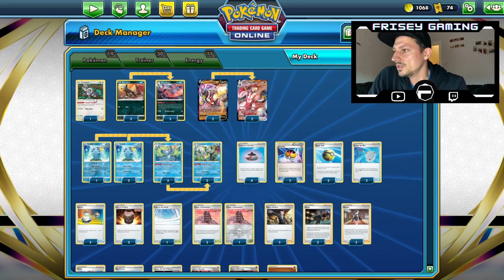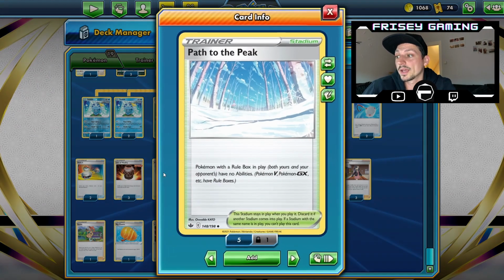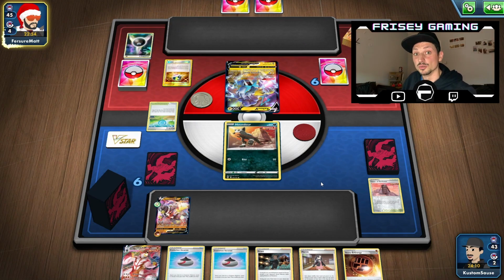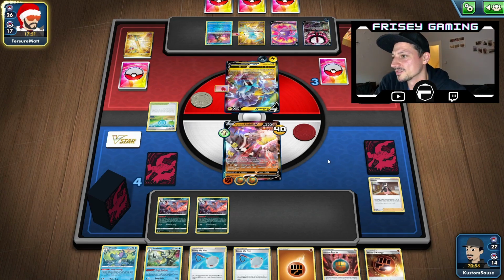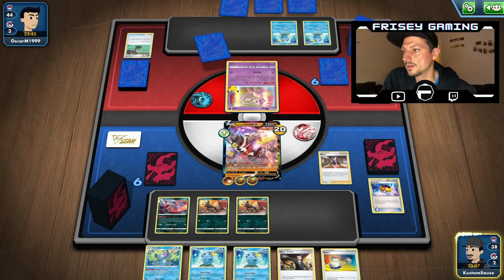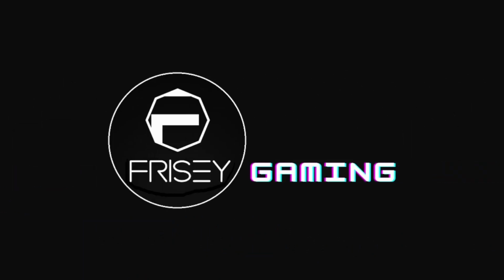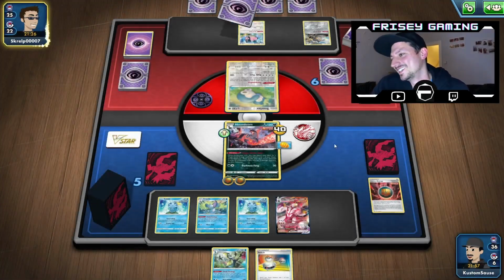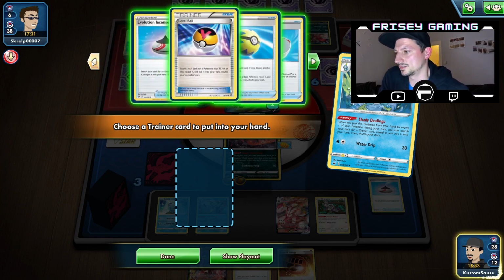Single Strike Urshifu still DESTROYS decks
Today I am playing some games with the first ever deck I put together on Pokémon Trading Card Game Online (PTCGO), let's see if it holds up.

More Pokemon Go Unboxings coming very soon.

Music from Uppbeat:
Intro